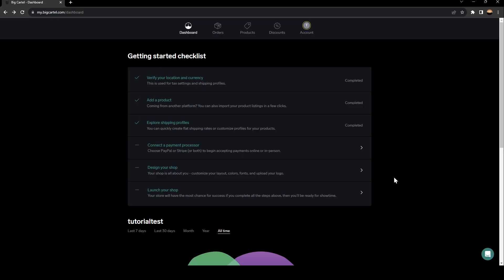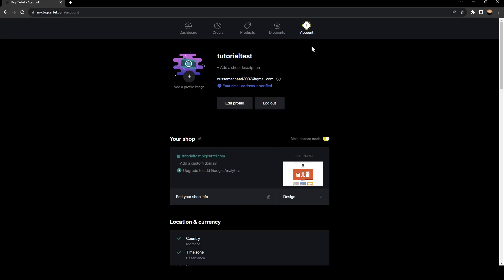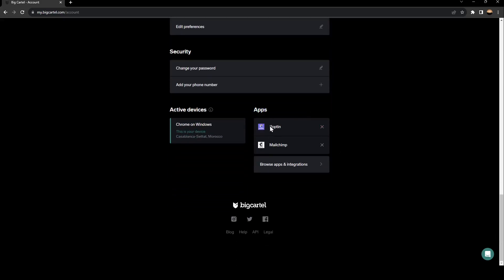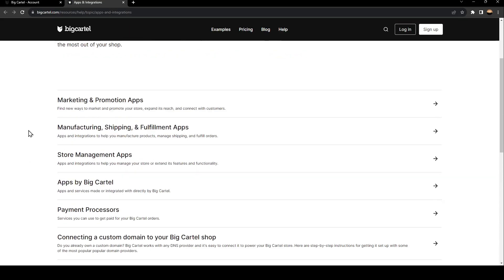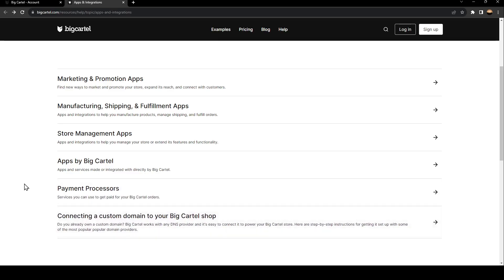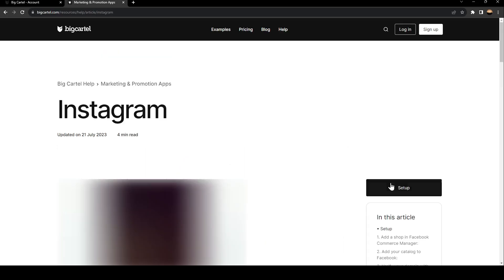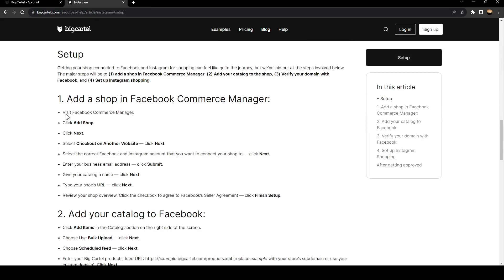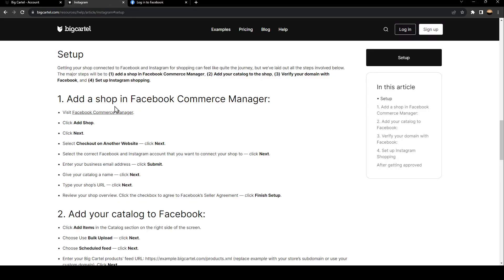How To Link Big Cartel To Instagram Tutorial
Today we talk about big cartel instagram,big cartel website tutorial,big cartel tutorial,link big cartel to instagram